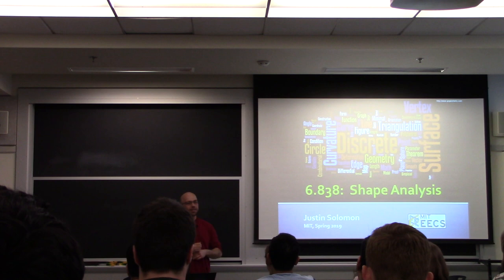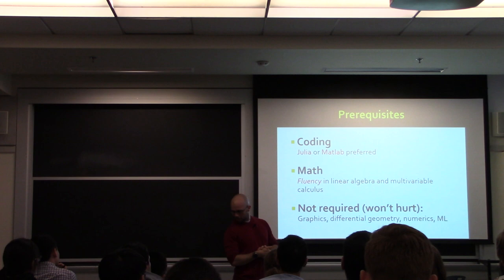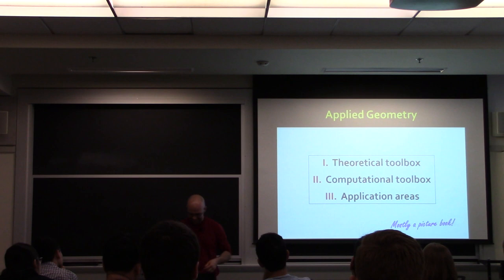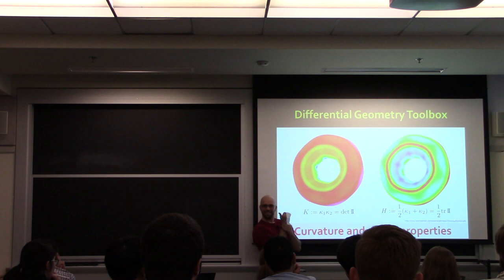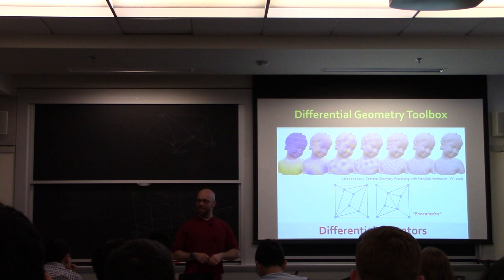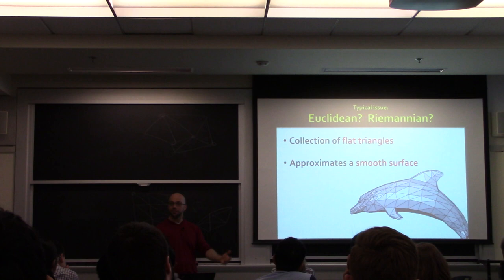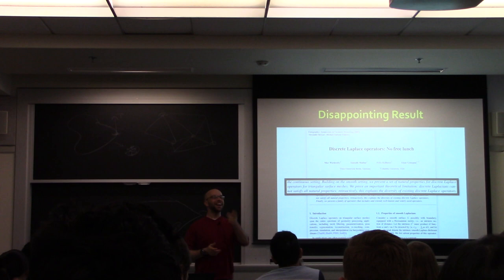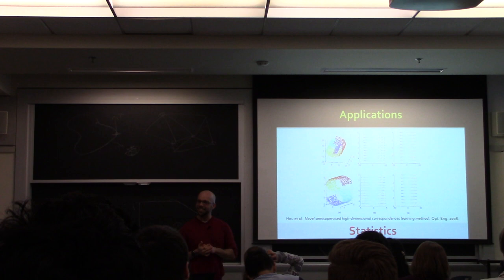Shape analysis (spring 2019), Lecture 1: Introduction